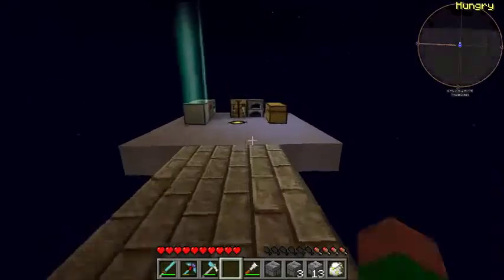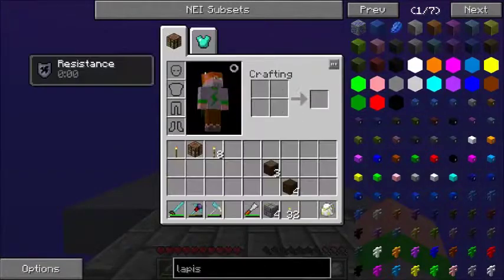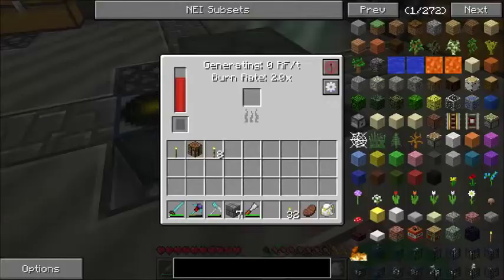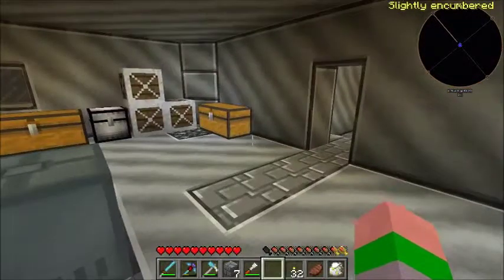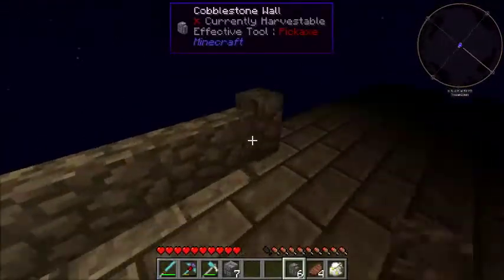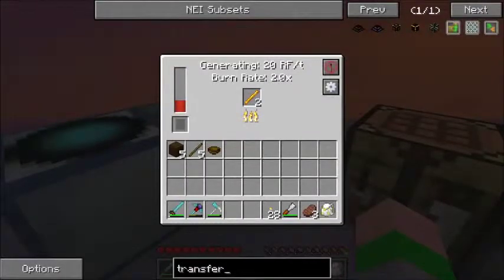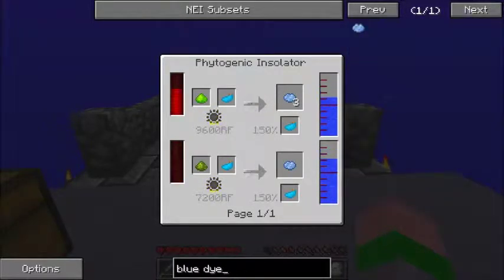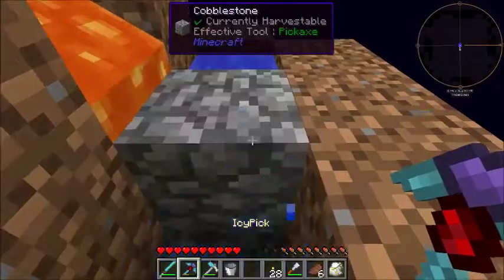Pathfinder [Episode 9] CobbleGen!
This video was of a third-party modpack in the FTB launcher called "Pathfinder" (links below)
I'm really enjoying this